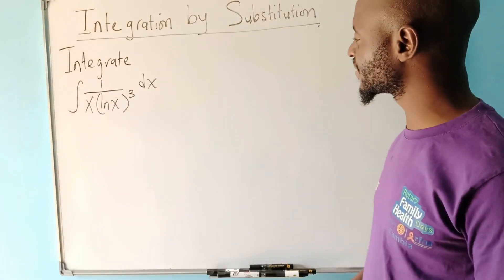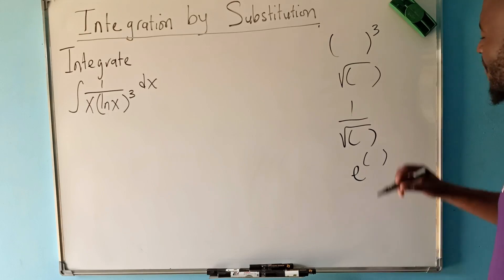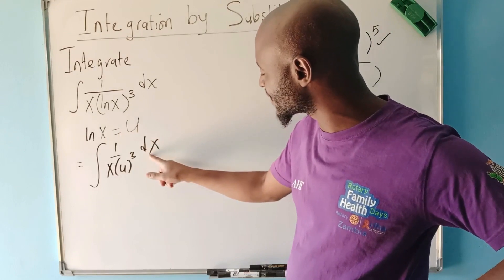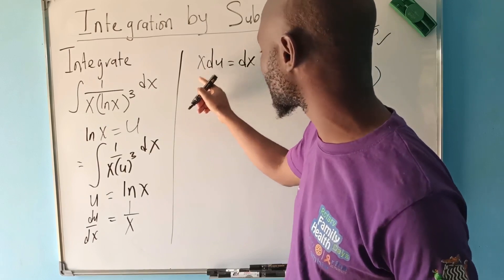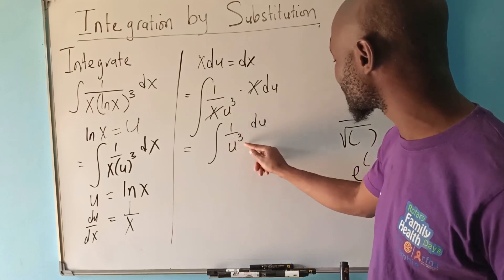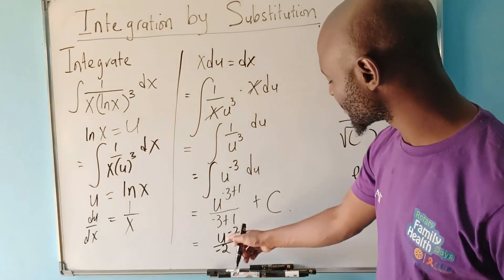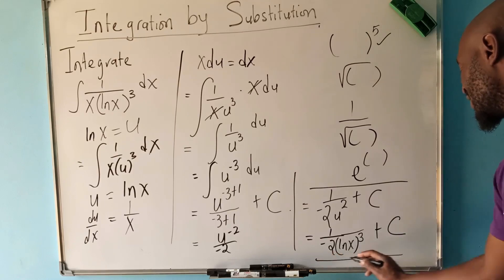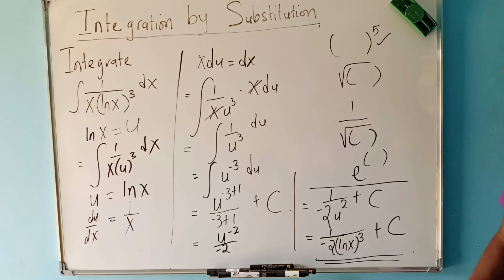Calculus: Integration by U-Substitution part 2. University Mathematics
Calculus: Integration by U-Substitution